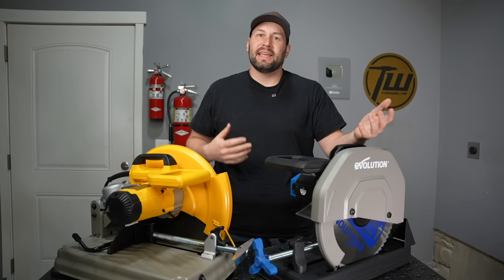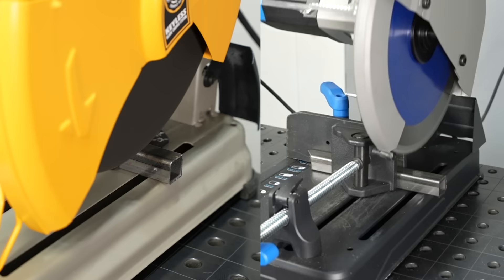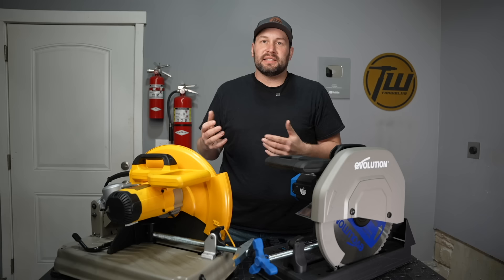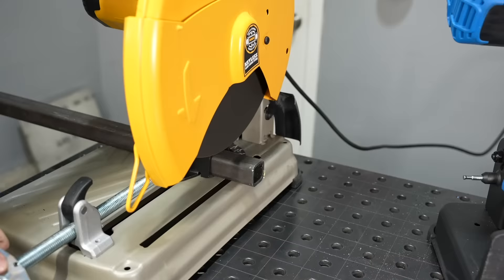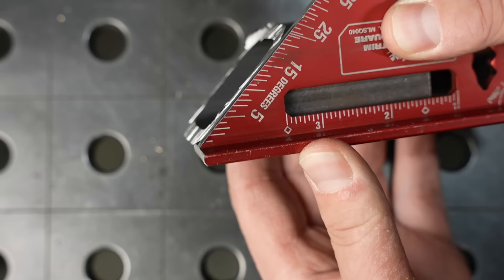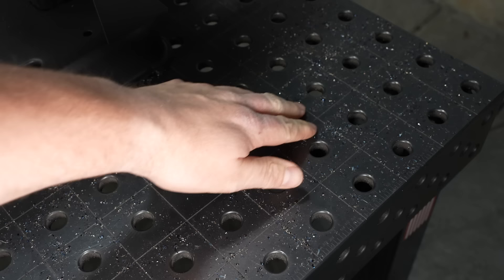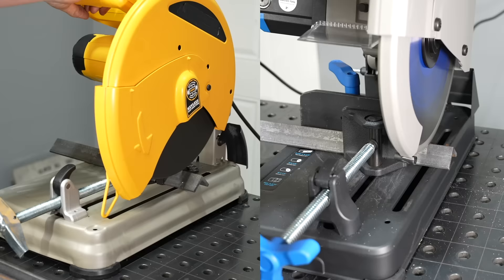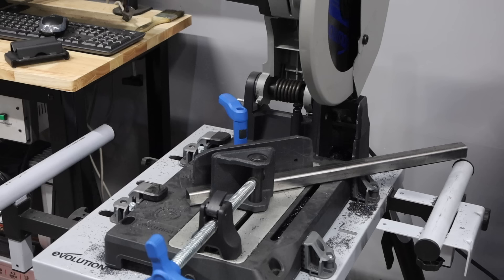Are Carbide Chop Saws Better? Abrasive vs Carbide Metal Cutting Chop Saws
Are carbide blade chop saws really worth the extra $$$?

Evolution Chop Saw (Amazon)
Abrasive Chop Saw

Chapters:
0:00 Welcome!
0:19 Types of Saws
1:05 Considerations
1:30 Cut Speed
2:10 Cut Quality
3:59 Cut Accuracy
5:49 Cleanup
7:09 Materials
8:05 Cost
9:30 What I Use

A huge thanks to Evolution Power Tools for supporting this video. Before I partnered with them on any projects, I purchased multiple saws from them and used them on my videos because they have great quality products at reasonable prices. If you're looking for a chop saw, metal cutting circular saw or mag drill, be sure to check them out.

Welding and fabrication can be dangerous; always read the owners manuals, consult professionals licensed in your area and work safely. While I try to set a good example of safety, this video is not intended to provide sufficient instruction to safely complete metalworking projects.